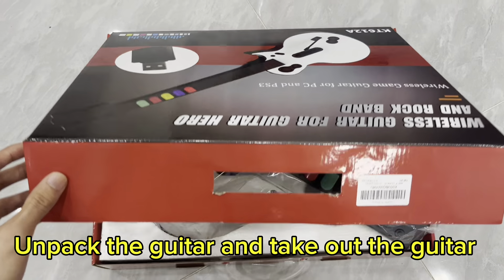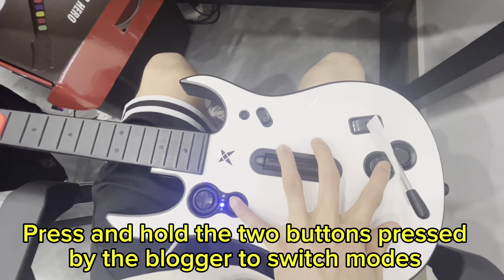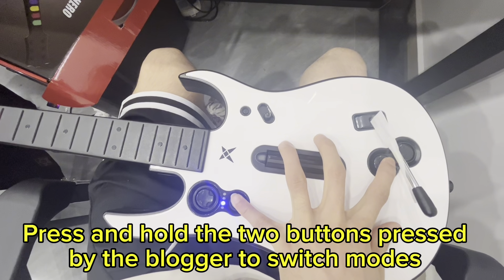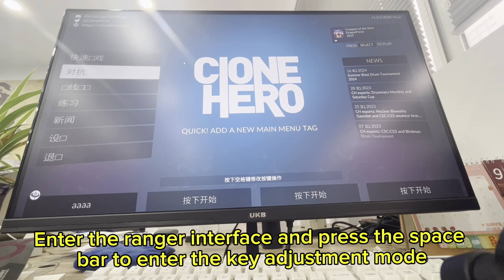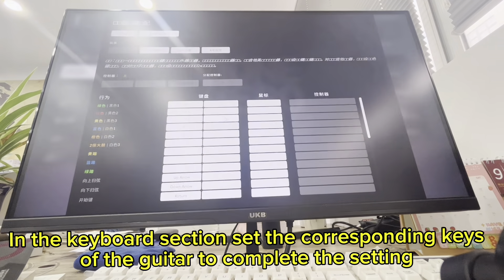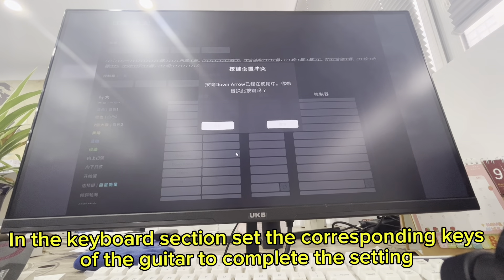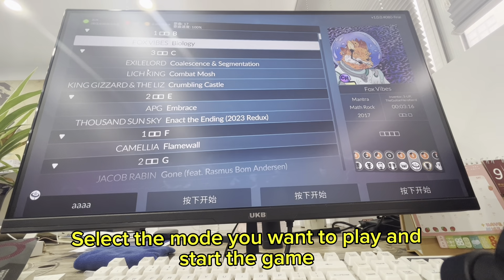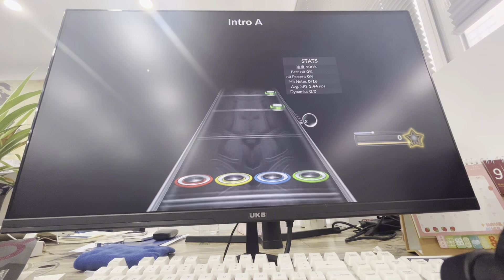kt612 guitar key tutorial